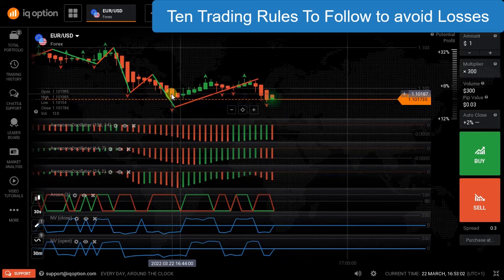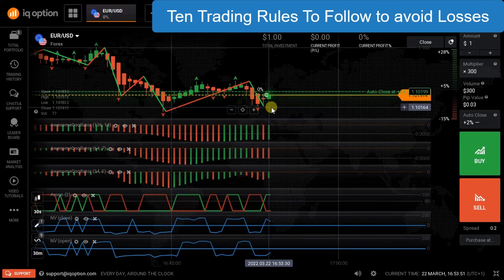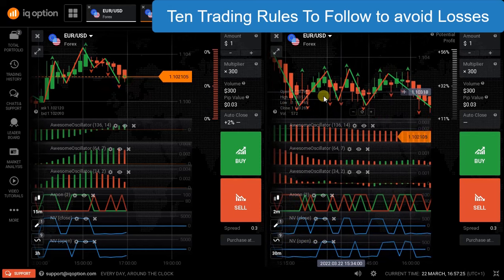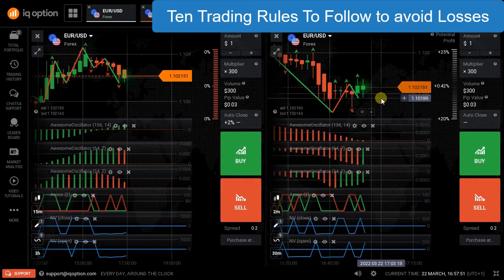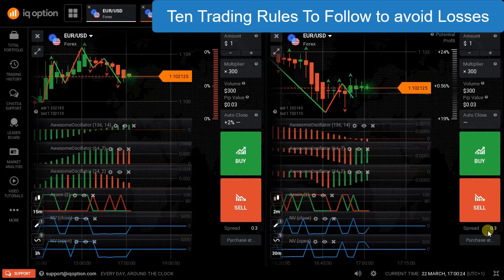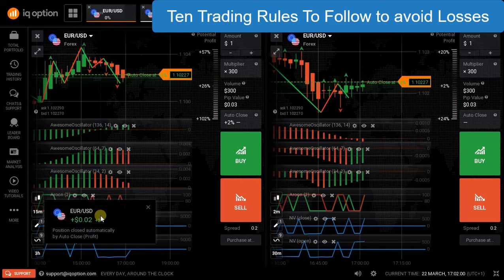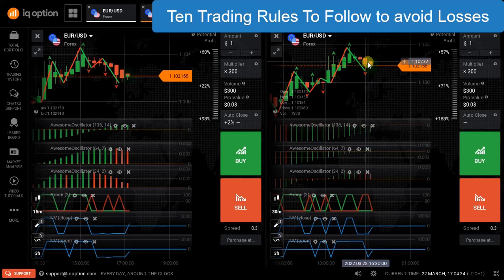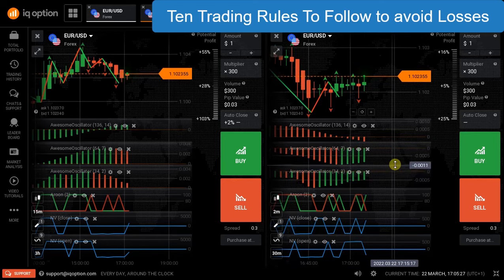Ten Trading Rules To follow on iq option iq option strategy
Ten Trading Rules To follow to avoid losses

in this video we shall look at THE TEN TRADING RULES THAT YOU MUST FOLLOW TO AVOID MAKING LOSSES in iq option

CLICK LINK BELOW TO JOIN ALL VIP PROGRAMS AND GET ALL THE PREMIUM SERVICES FOR FREE FOREVER

FOLLOW US IN THE NEXT VIDEO TO FINISH UP ALL THE TRADING RULES

iq option